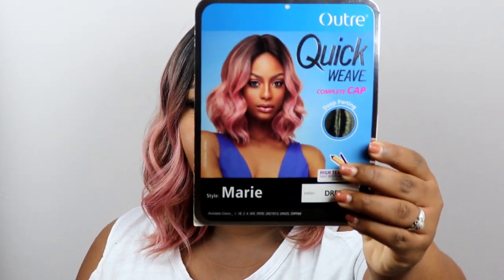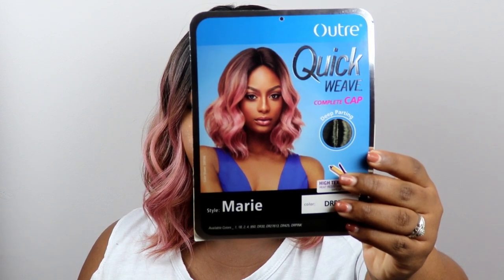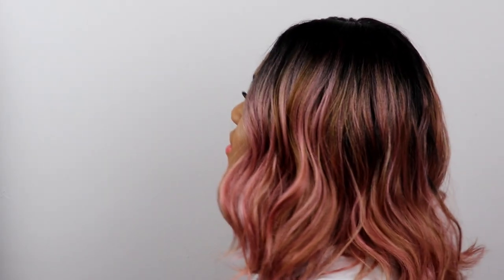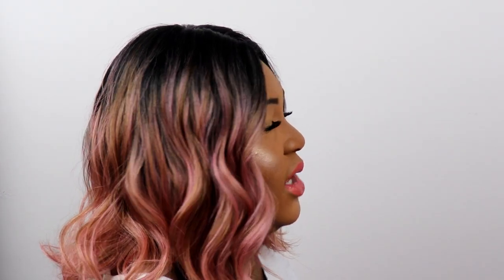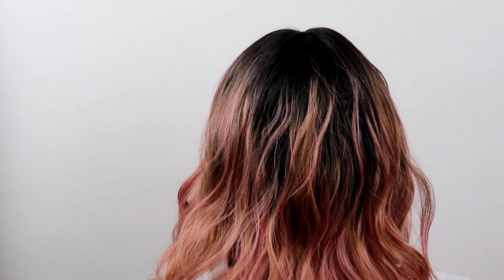$14 Wig Marie | DRPink| Affordable hair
hello guys,

Welcome back to another affordable wig video. This beauty in the vido is by Outre its apart of there Quick Weave collection in the style Marie.  The color am wearing in the video is DRPINK. this is definetly a unit that i think you guys will enjoy. As ususal everything stated in this video is based of my own thoughts and opinion. I did purchase this unit with my own money. I paid $14 for this unit on wigtypes.com.

Unitil next time stay beautiful.